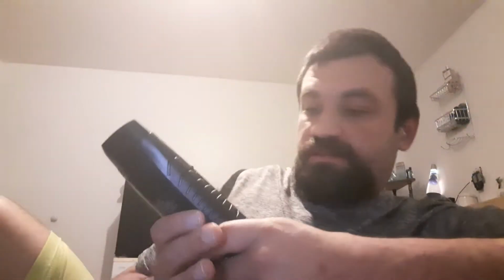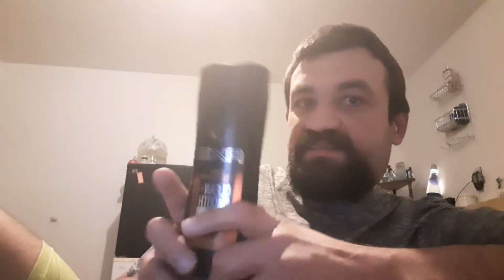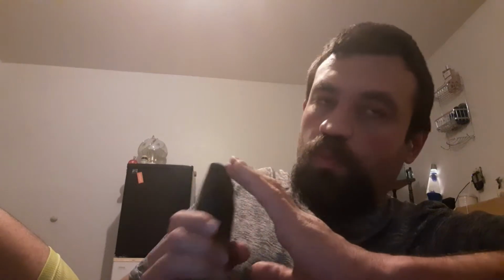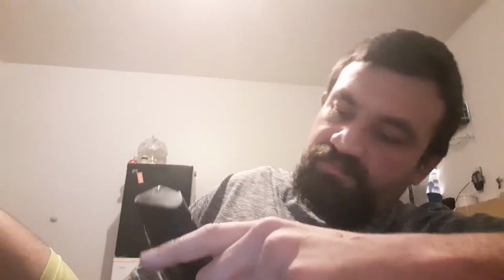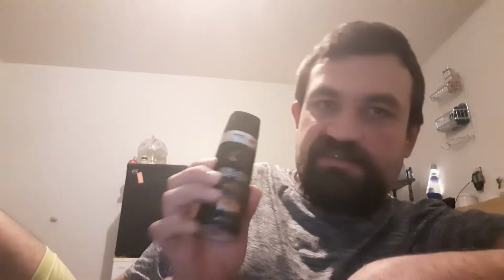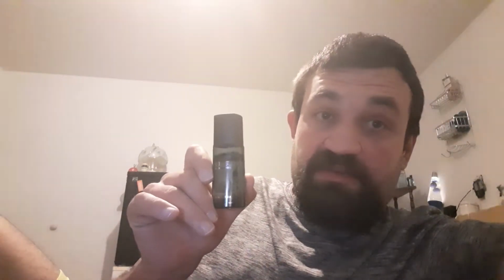axe dark temptation line review